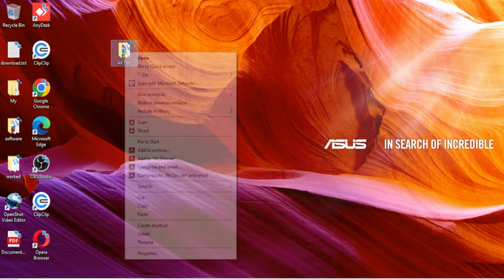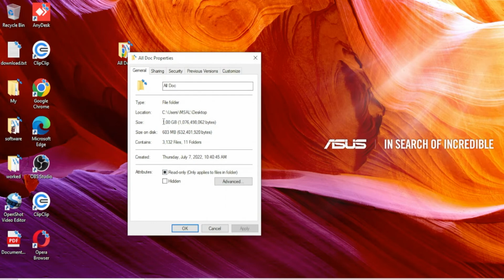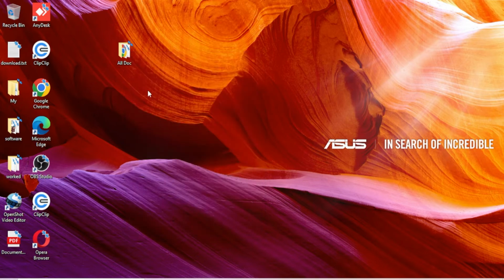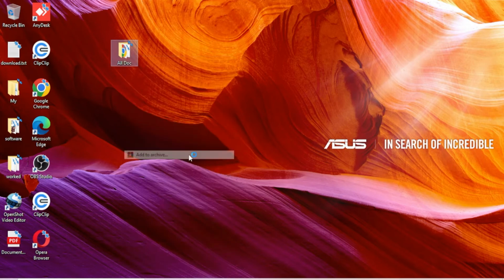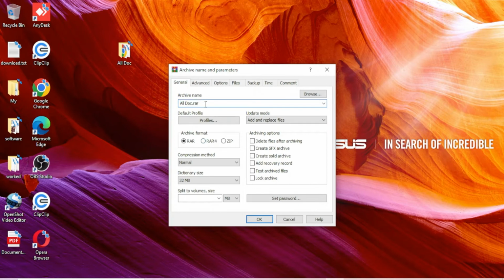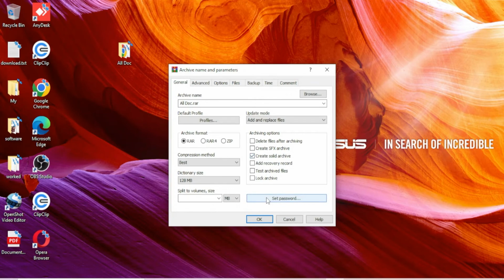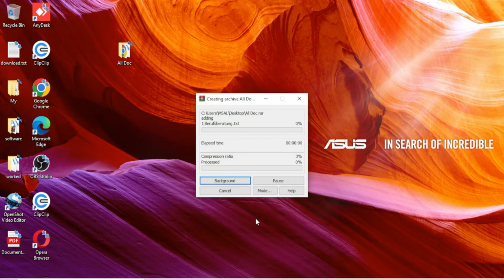How to highly compress files using Winrar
Software/Application I used:
-OBS
-Canva

Thanks!